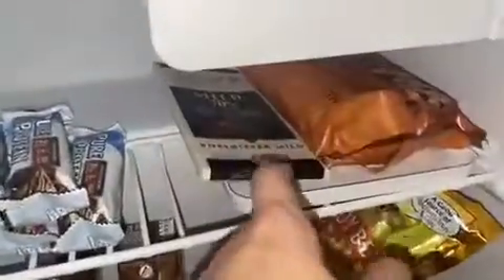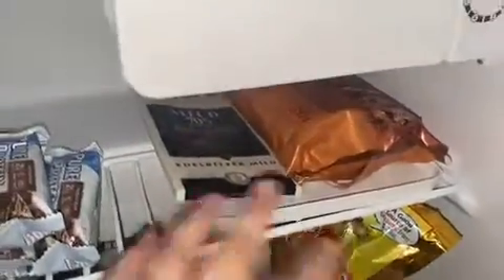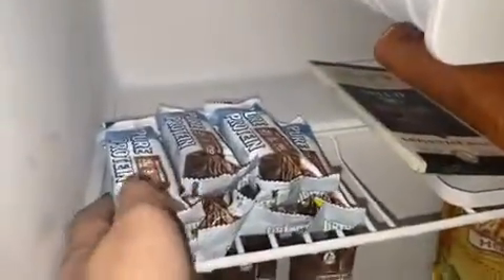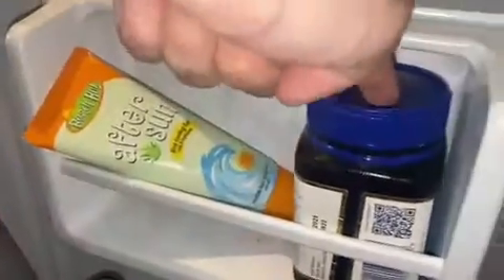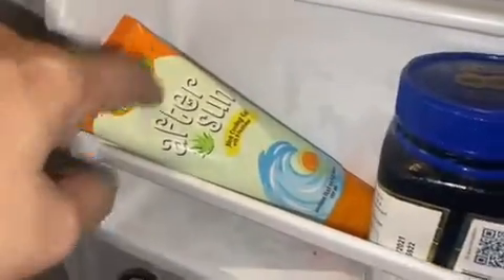Karel Marquez using 1.8 cu.ft. XTREME Cool Single Door Refrigerator (XCOOL-SD50M)